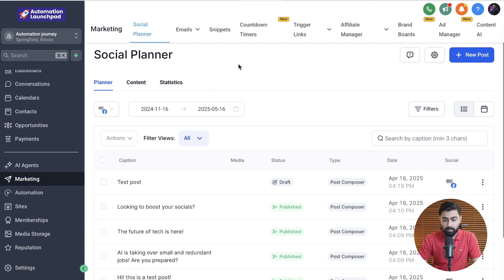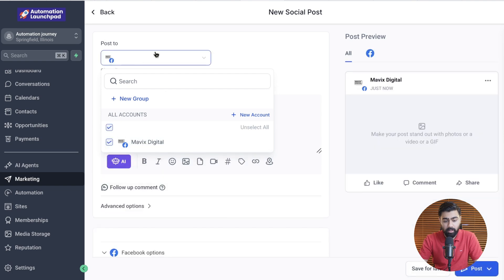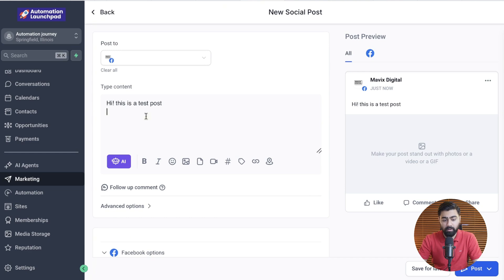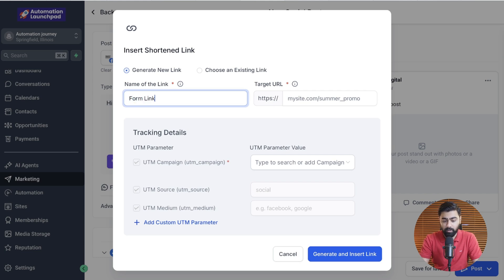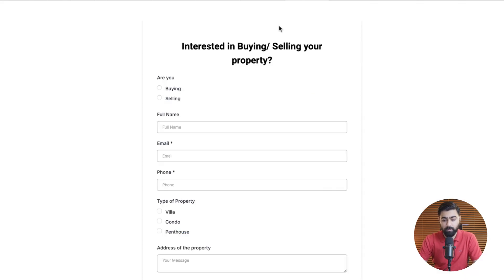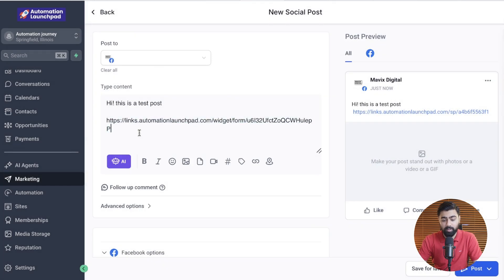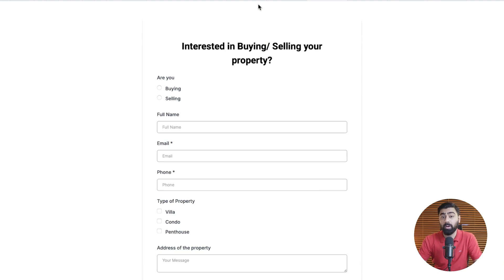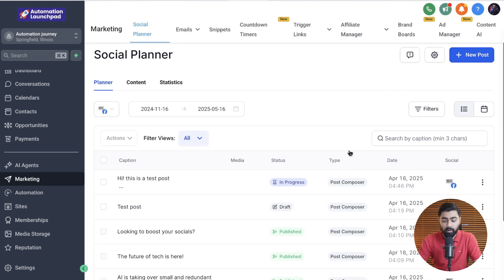How to use Link Shortener in Social Planner (Go High Level)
In this video you will learn How to use Link Shortener in Social Planner (Go High Level).